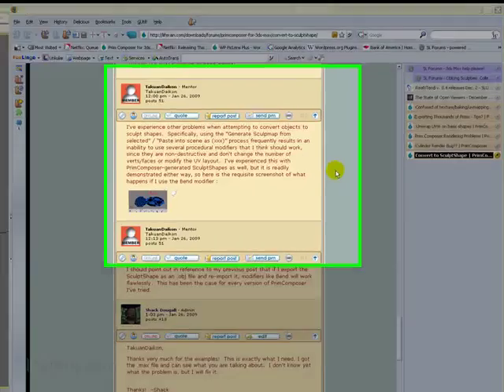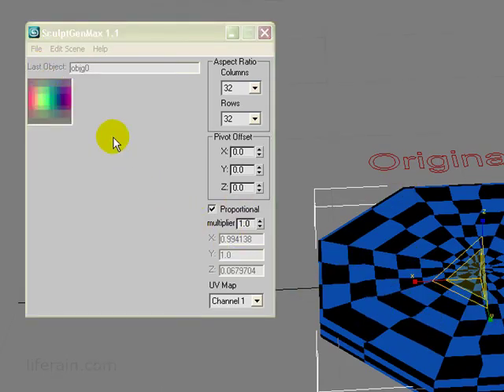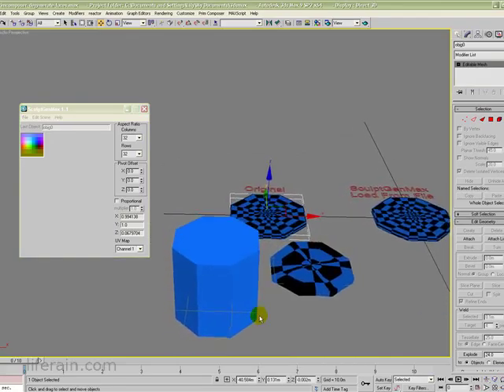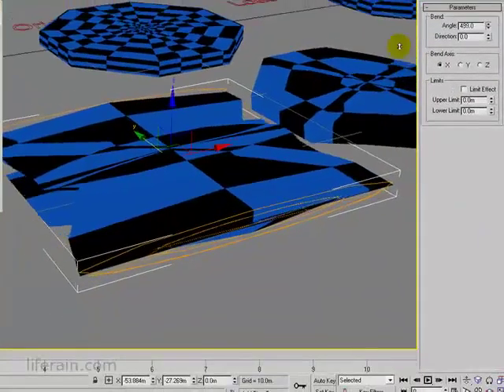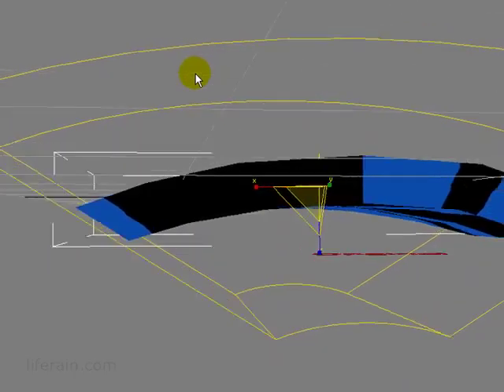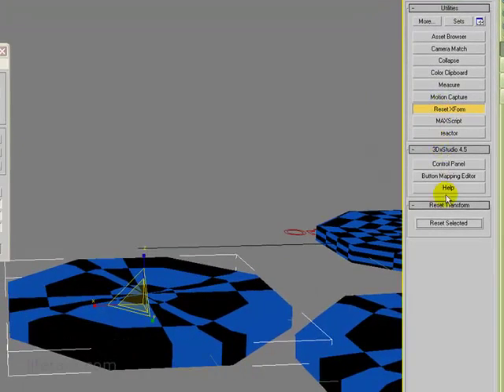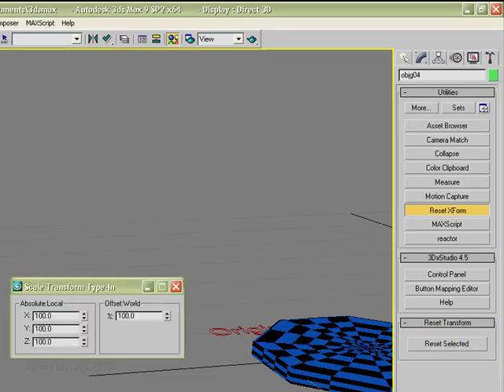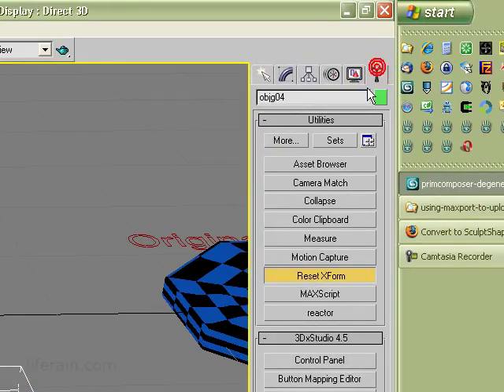Prim Composer - (fixing-problems-with-the-bend-modifie)